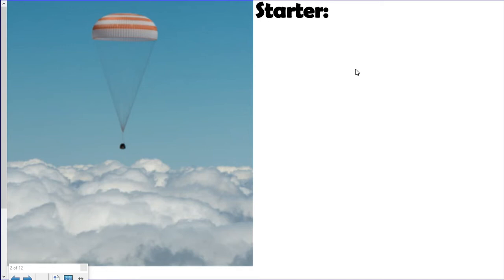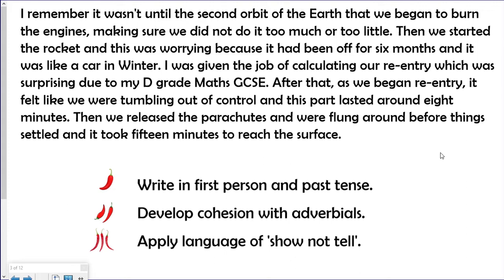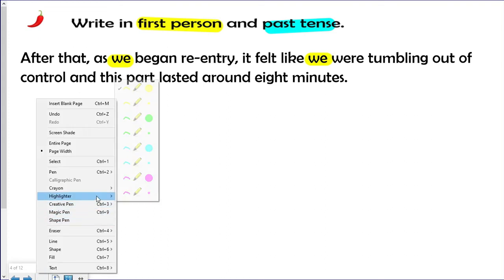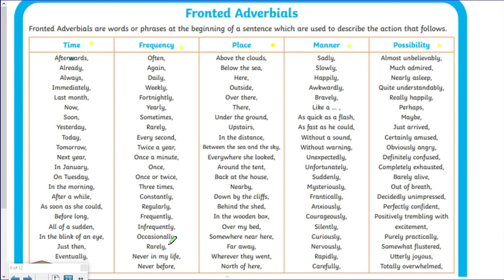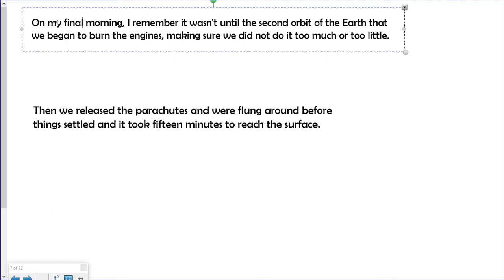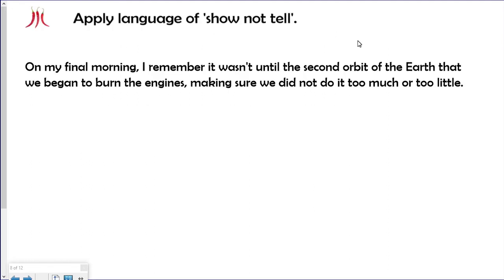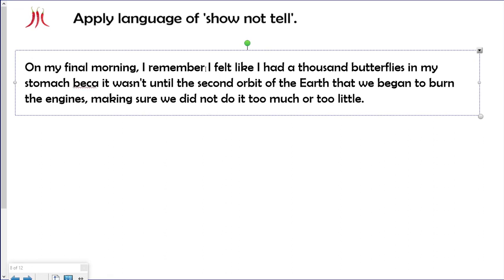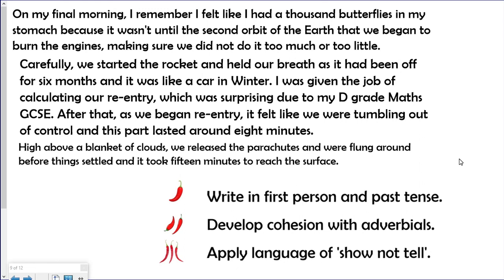Year 5 Writing Lesson, Wednesday February 3rd: Editing (Lesson 3)